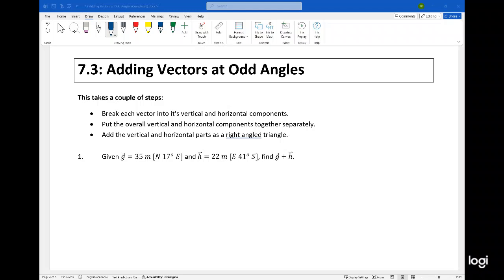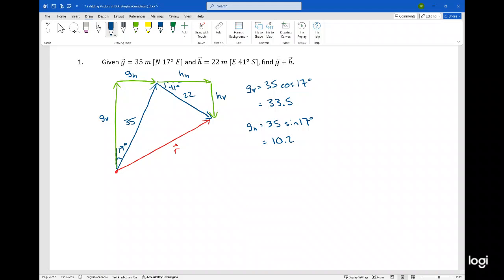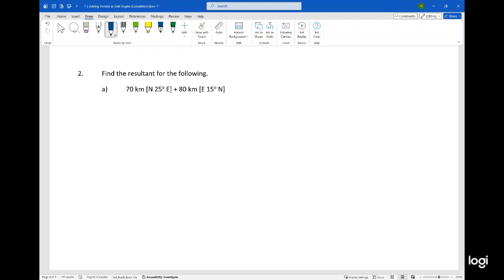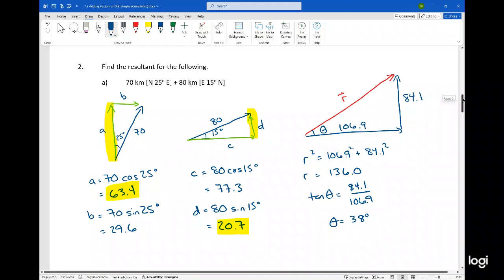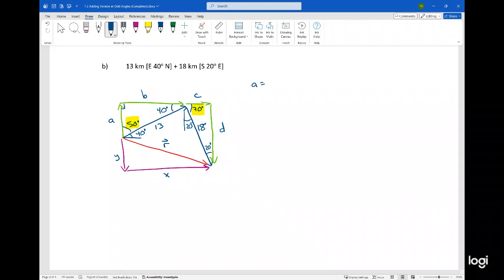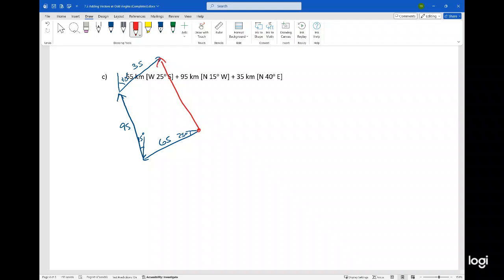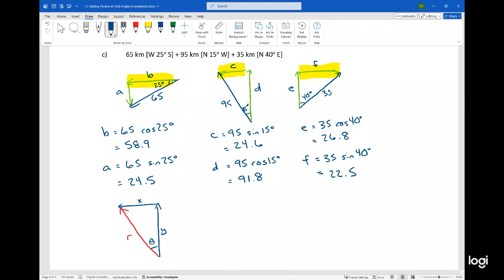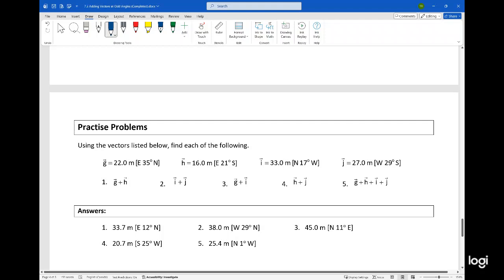7.3 Adding Vectors at Odd Angles (Math with Mr. Ray)